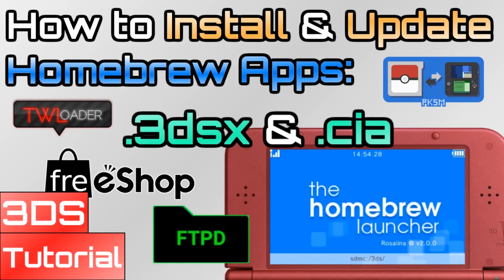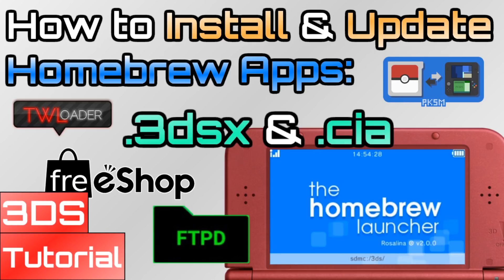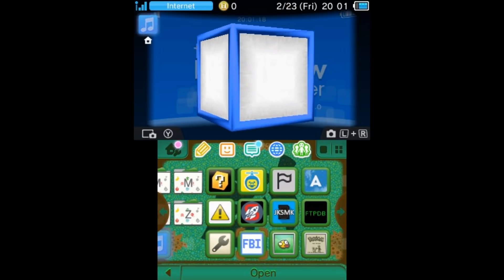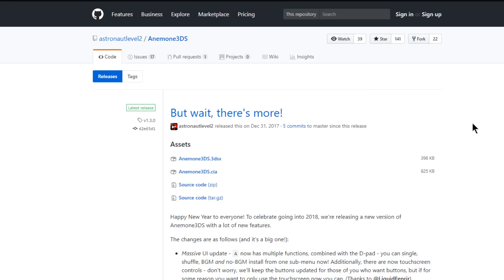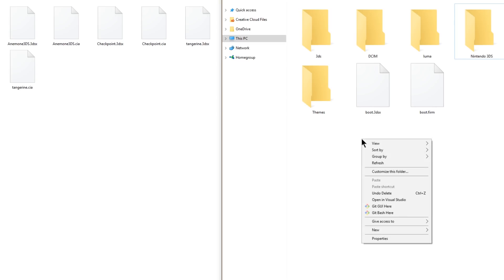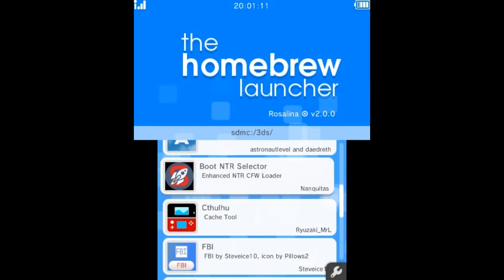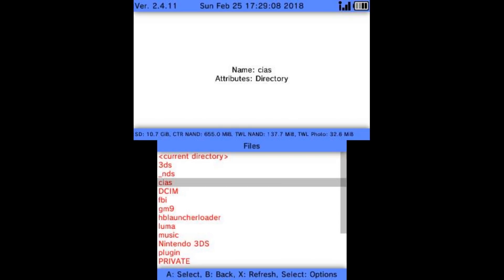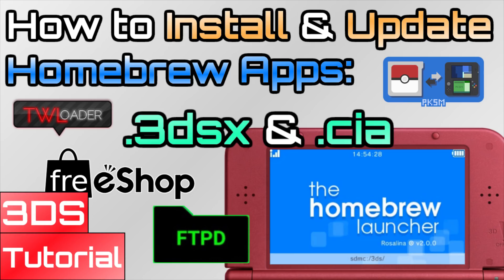How to Install & Update - .cia or .3dsx Homebrew Apps Manually - Whats the Difference Between Them?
► What's better CIA's or 3DSX Homebrew Apps?
 ► How to Manually Install & Update Homebrew Apps using FBI or Dragging and Dropping

► Big Thanks to: "Foreign Noi$e" Old Intro, Music, and Artwork

► Thank you to Jared for the Game In Canada Pokeball Logo

► Gaming Live Streams

► Gamertags:

   ■ Xbox Live: GameInCanada (Follow Me)
   ■ WiiU: Phil-osopy (Send me a Friend Request)

► Checkout my Websites:

- Whats the Latest 3DS Firmware from Nintendo

► ⚠ Video Links ⚠